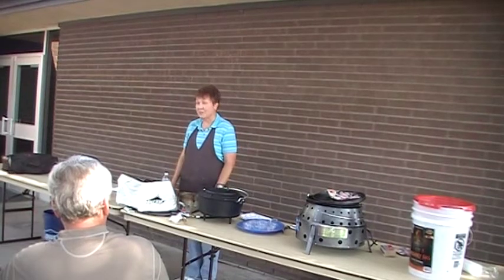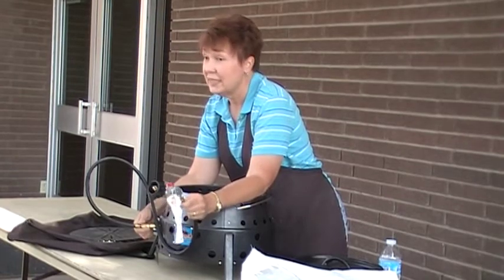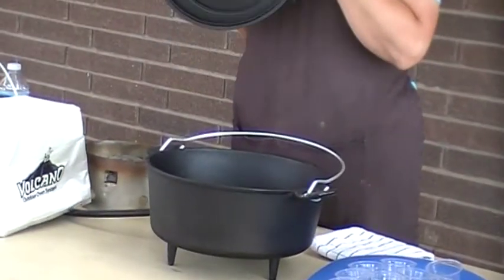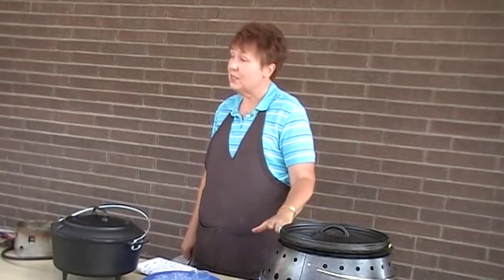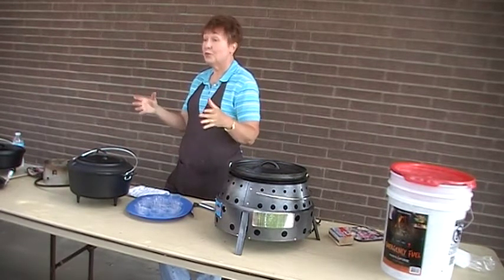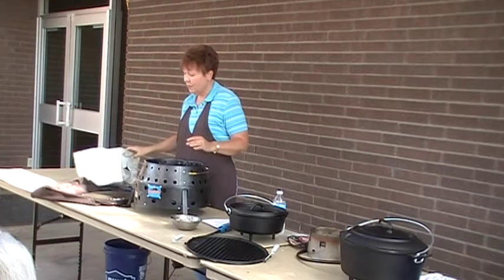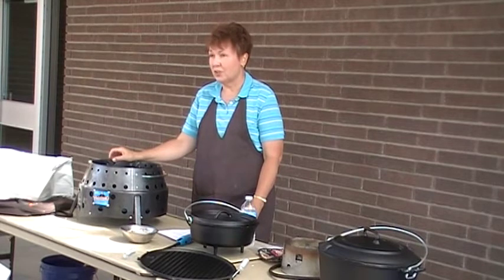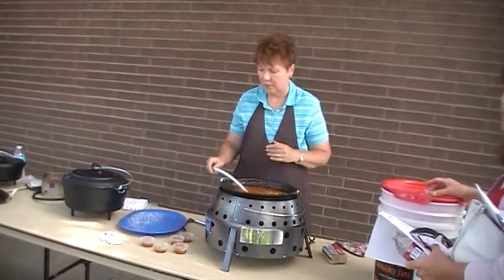Applebox Oven Demo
Learn how to cook with an applebox oven.